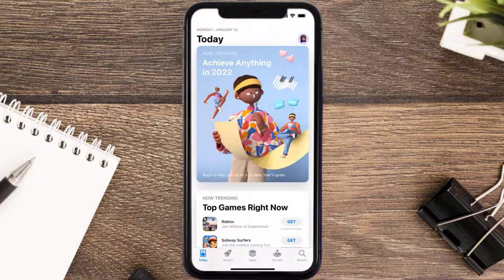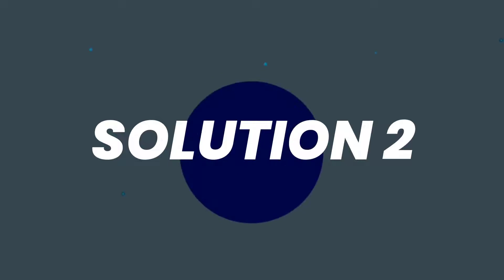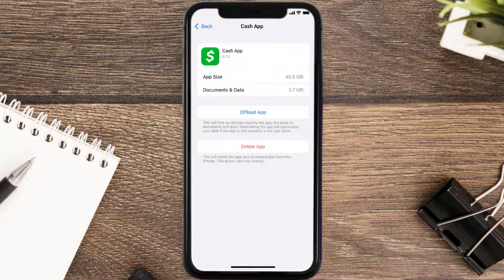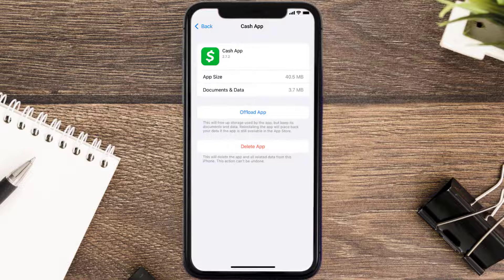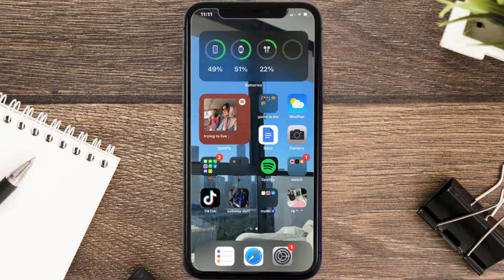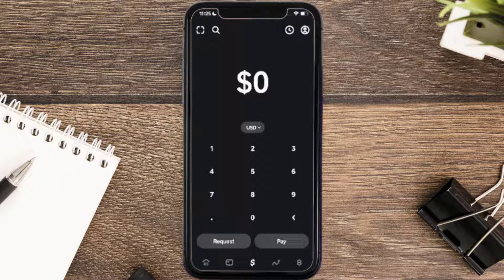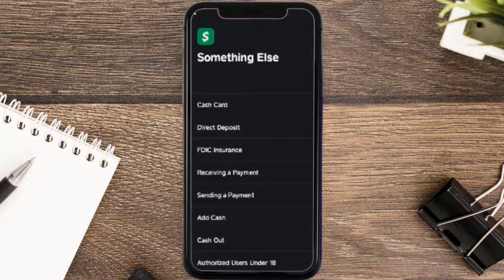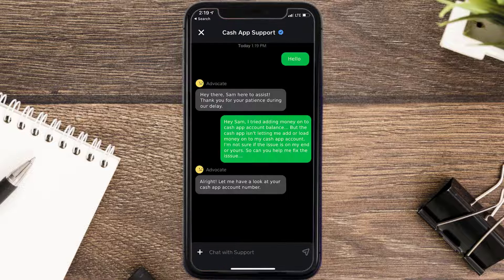Fix Cash App Won't Let Me Load Money | My Cash App Won't Let Me Add Money (FIXED)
In this video, I'll show you How to Fix Cash App Won't Let Me Load Money. This is the easiest and fastest way to Fix Cash App Won't Let Me Load Money or Add Money. Make sure you watch until the end of this video to find out How to Fix Cash App Won't Let Me Load Money and Why My Cash App Won't Let Me Add Money on Android and iPhone. These methods work on Android as well as iOS 11, iOS 12, iOS 13 and iOS 15. Hope you enjoy!

Video Parts:
00:00 Intro: How to Fix Cash App Won't Let Me Load Money
00:07 1.Solution: Update Cash App
00:27 2.Solution: Clear Cash App cache files
00:57 3.Solution: Delete and Reinstall Cash App
01:19 4.Solution: Contact Cash App Customer Support
01:50 Outro: Ending

Topics Covered:
Bytes Media
how to
how to fix
cash app won't let me load money
why can't i add cash to my cash app from my debit card
how to fix cash app failed for my protection
cash app problems today
why is my cash app money not showing up in my bank account
cash app issues 2022
why does my cash app say the recipient's account is unable to accept payments
cash app not working on android
cash app support
how to load cash app with money
why my cash app won't let me accept money
app